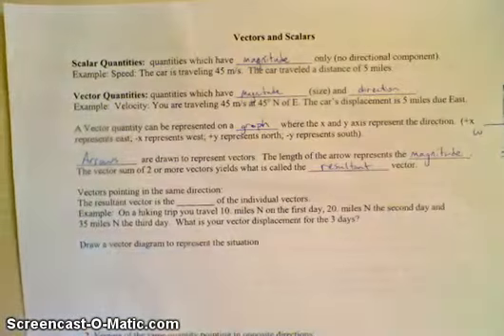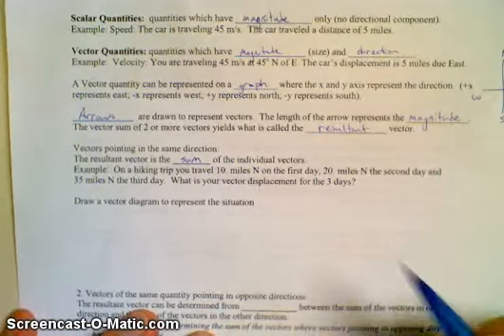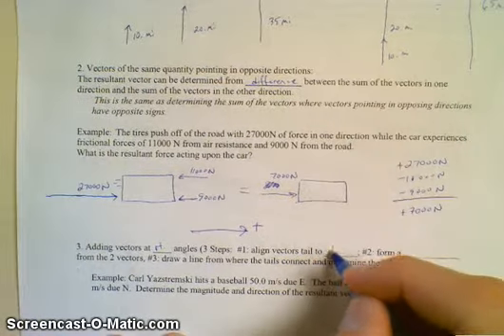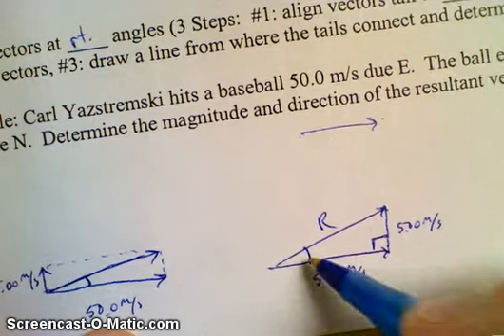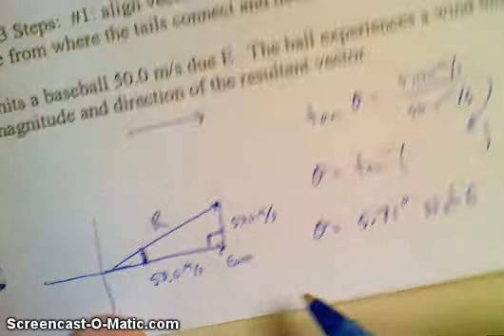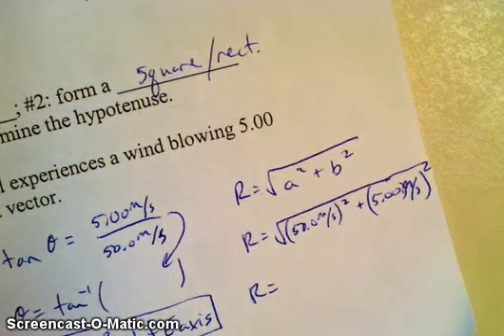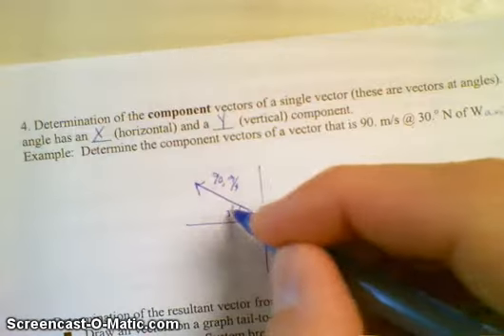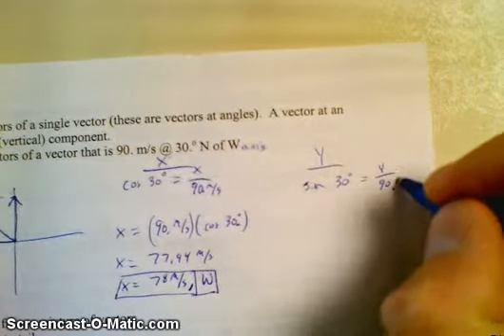physics 1 5a Vectors Part 1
Part 1 of a 2 part lesson on Vectors.  Both will take 30 minutes to go through.  This will help with numbers 1-10 on your homework.  The other will help with 11-14.